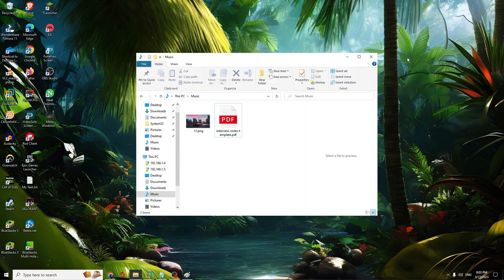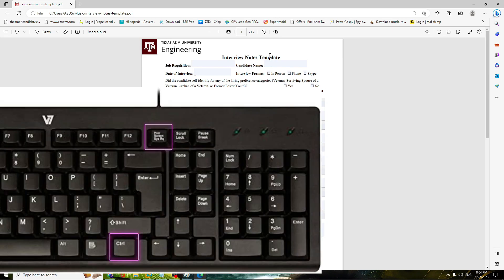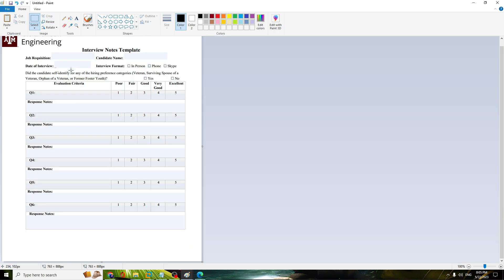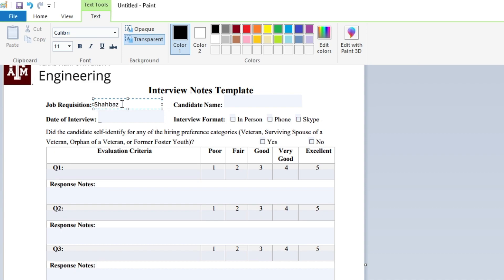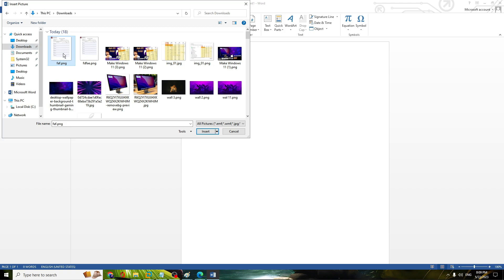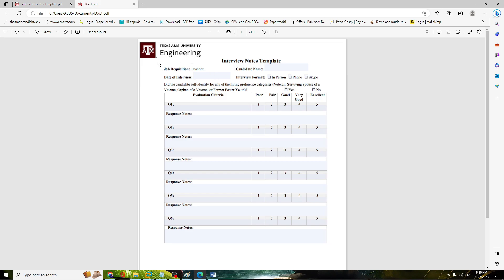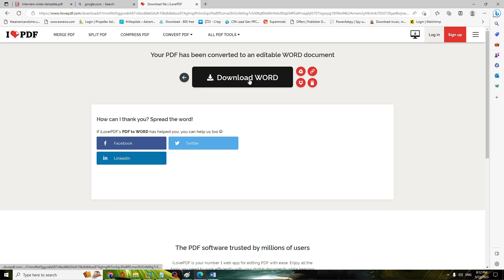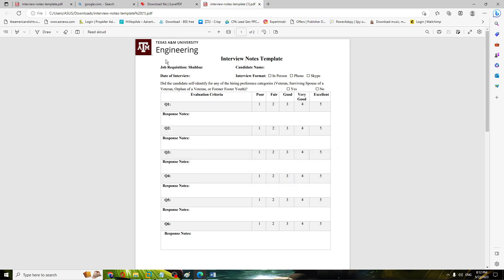How to Edit any PDF File in Laptop/PC (2 Methods) | 2025 PDF Editor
Try Tenorshare PDNob to Edit any PDF File on a Laptop/PC. Edit, Convert, OCR and AI Chat with Tenorshare PDNob
check this pd editor as well

☑ Watched the video!
☐ Liked?

How can I edit a PDF on my laptop for free?
How can I edit a PDF file on my laptop without any app?
How can I edit text in a PDF?
Why can't I edit a PDF on my laptop?